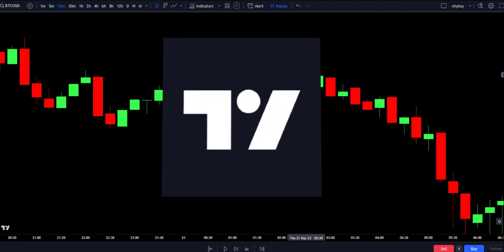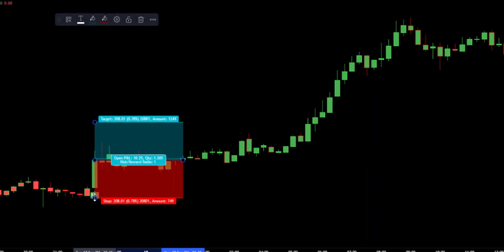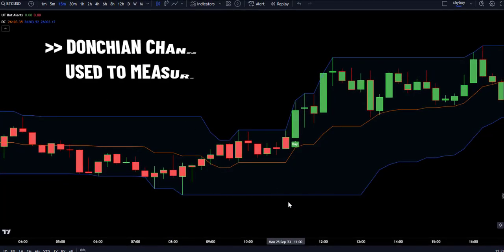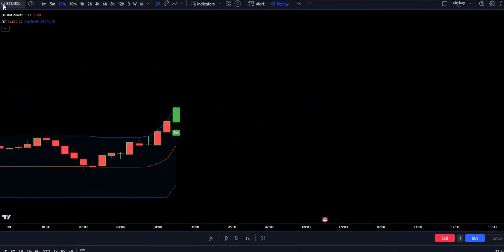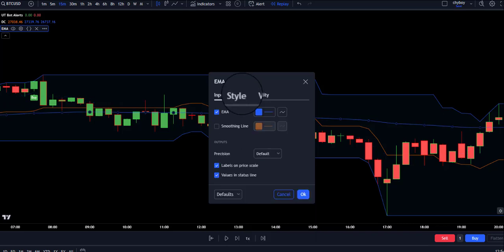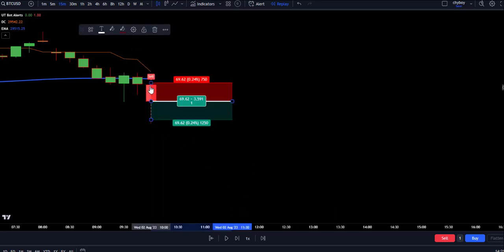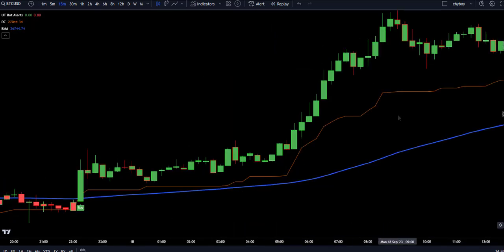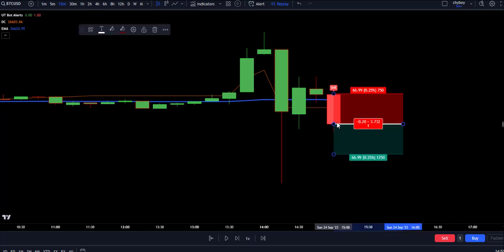The Scalping Trend Following Trading Strategy To Make Your First $1,000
🔰trusted,verified,accuracy
🔥 Start Following for FREE 🔥